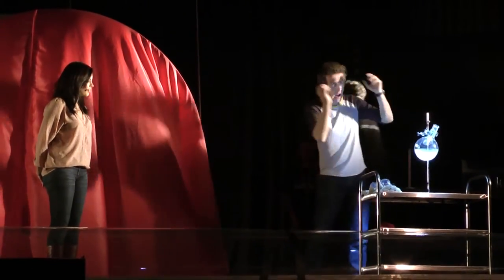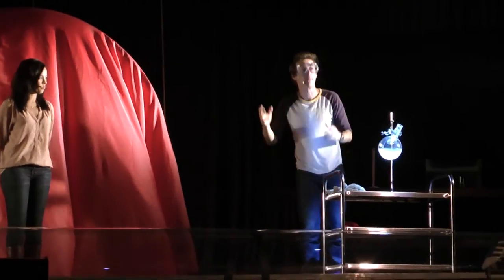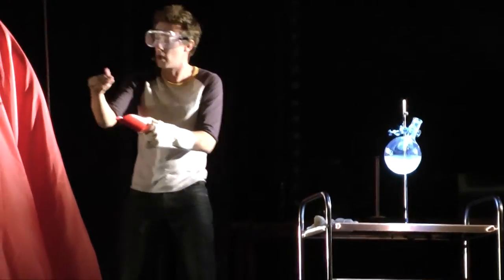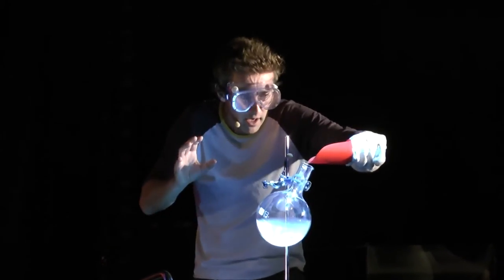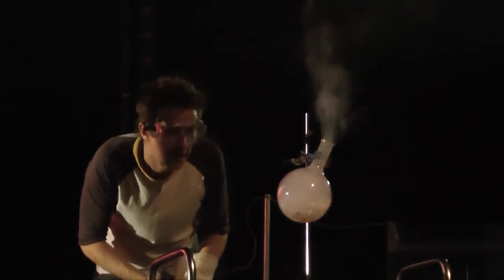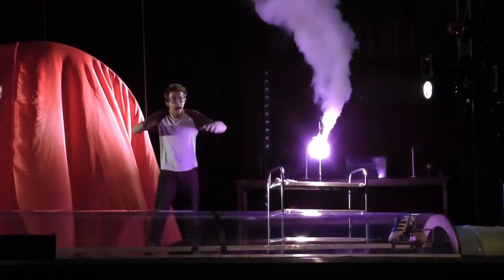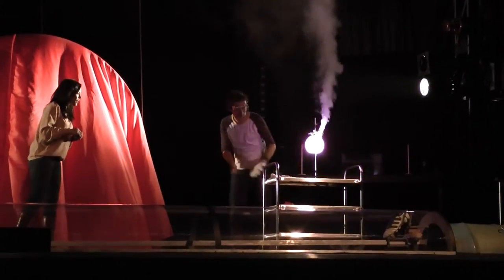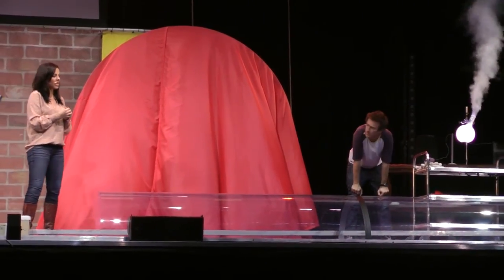BBC One's Bang Goes the Theory Live at The Big Bang Fair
Join the Bang Goes the Theory team live at The Big Bang Fair as they hit the stage to test, stretch, explain and experiment with science and how it shapes the world around us.

In this colourful clip the team look at how energy is released from jelly babies in the stomach!